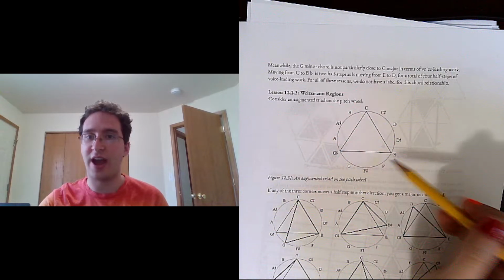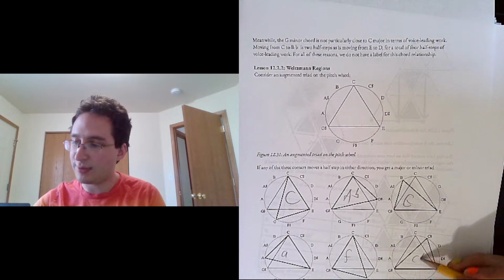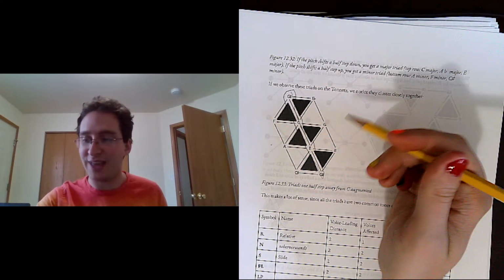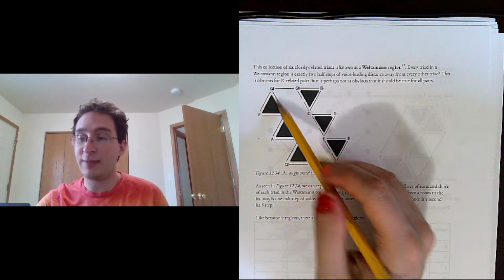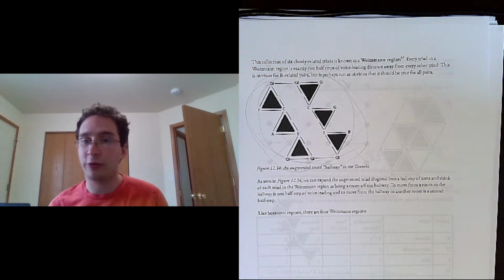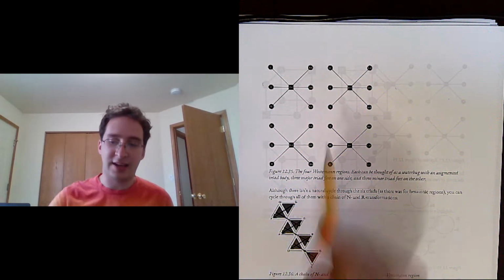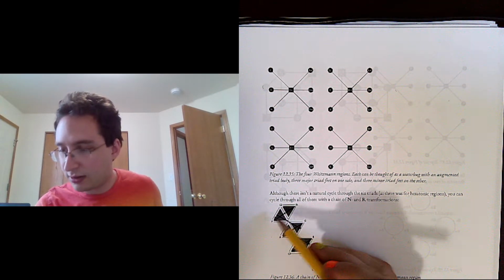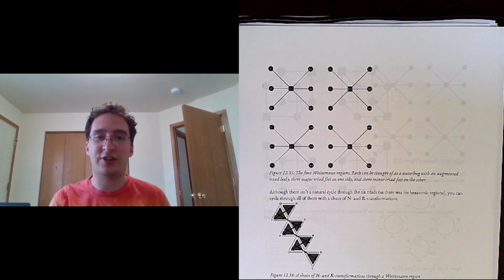Lesson 12.2.2: Weitzmann Regions